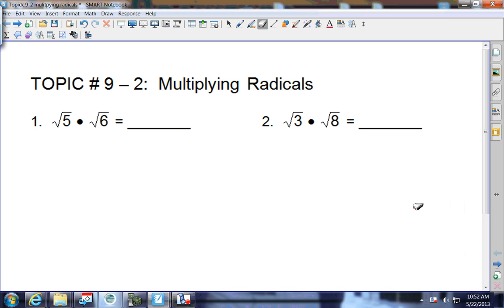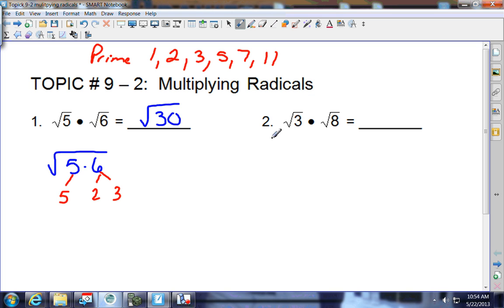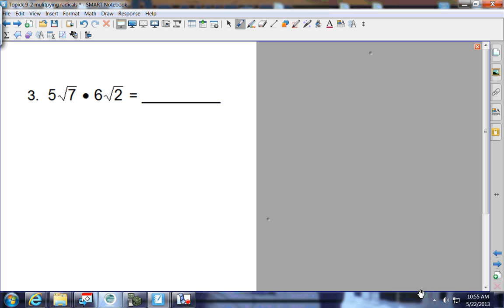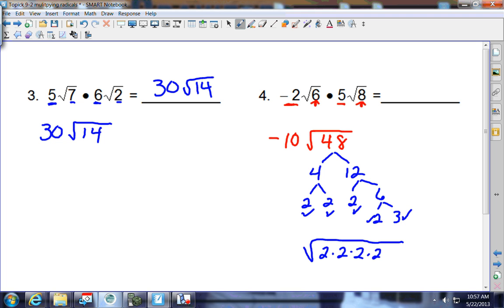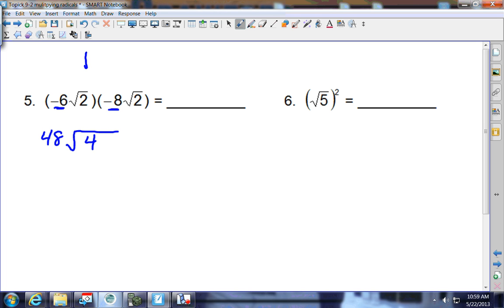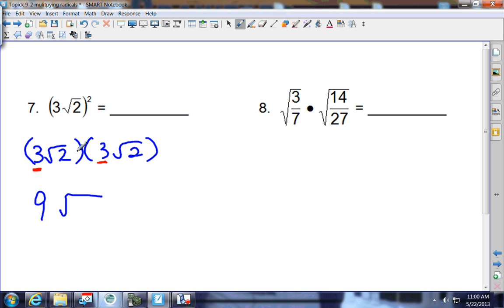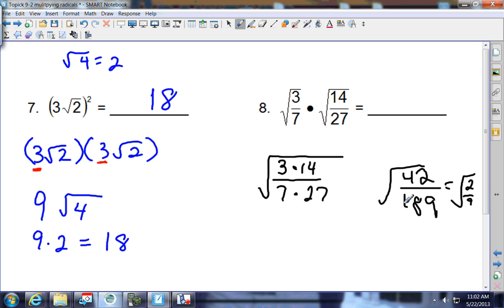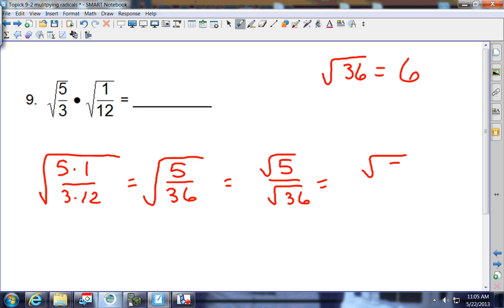Topic 92 multiplying radicals intro